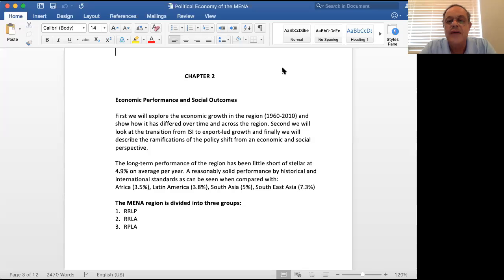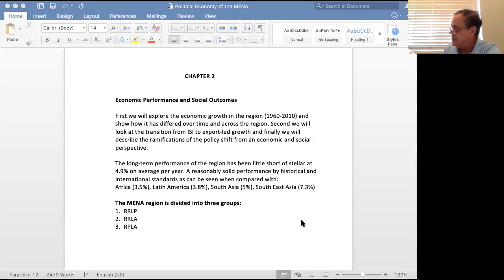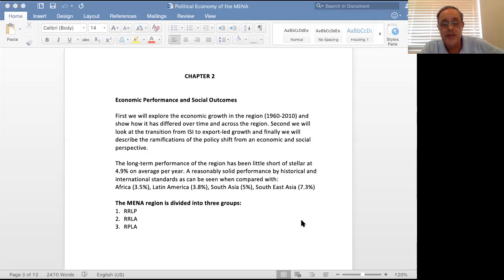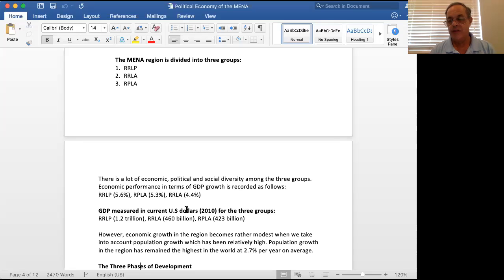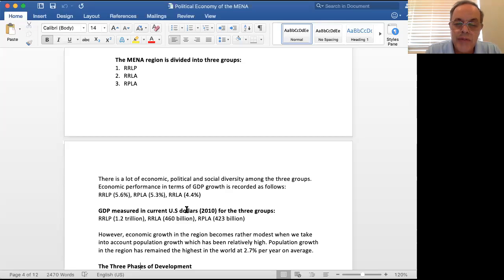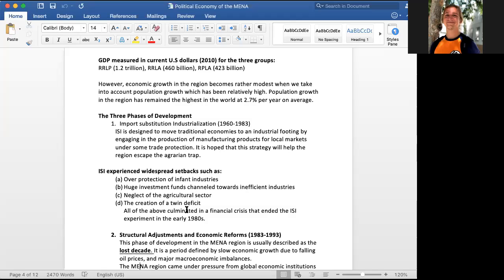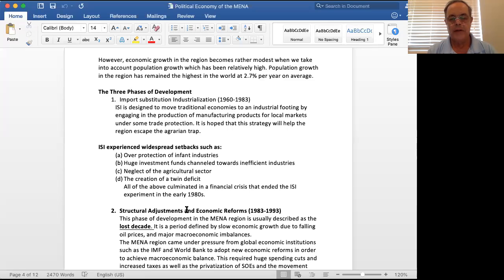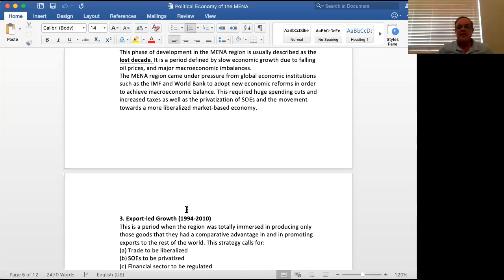Political economy of Mena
Economic performance. Why did MENA underperform